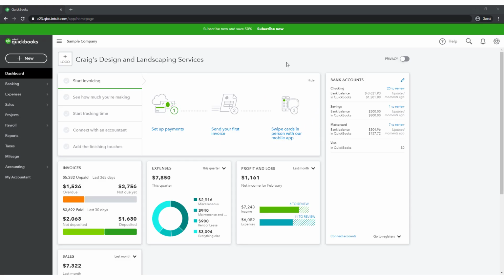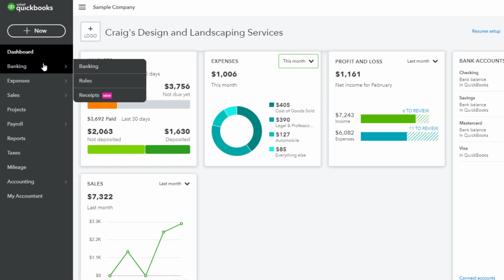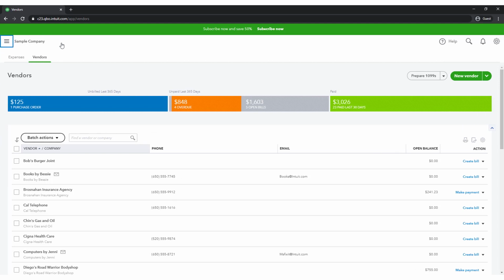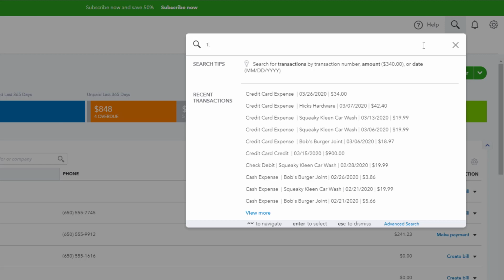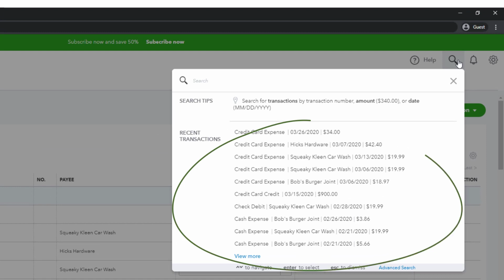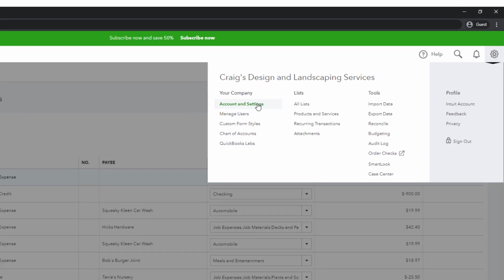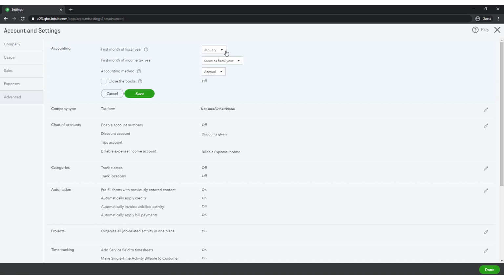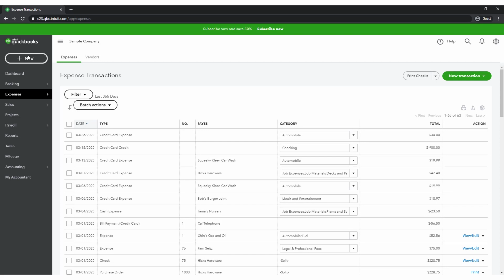Iron Workers QO Training Lesson 5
In this Iron Workers QO training video, you will learn how to navigate the interface.